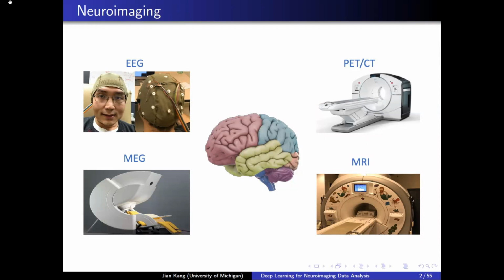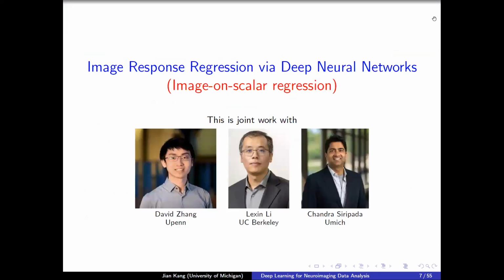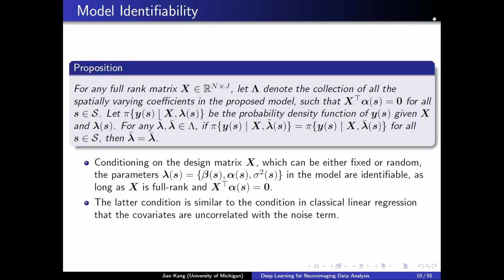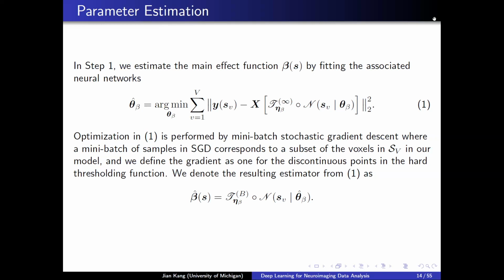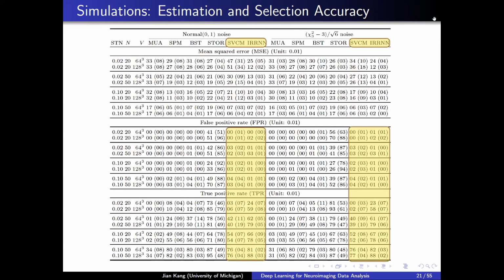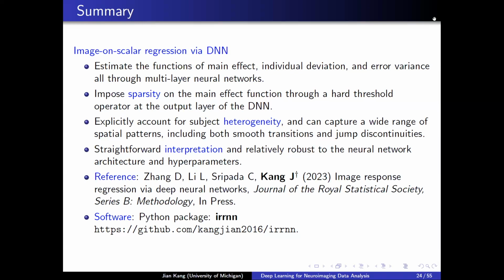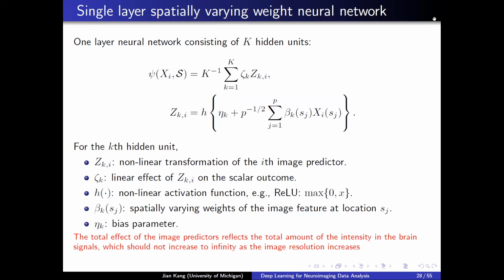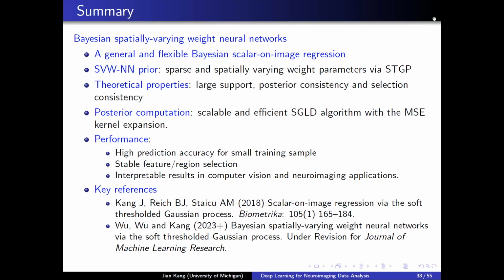Jiang Kang's Colloquium- September 15, 2023